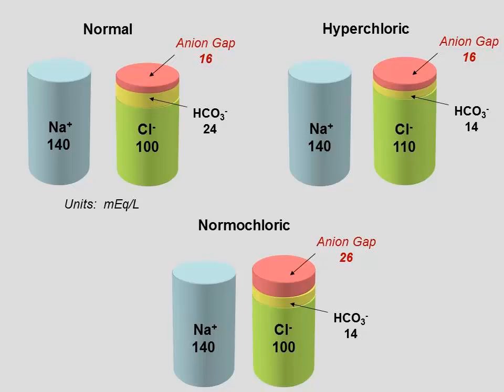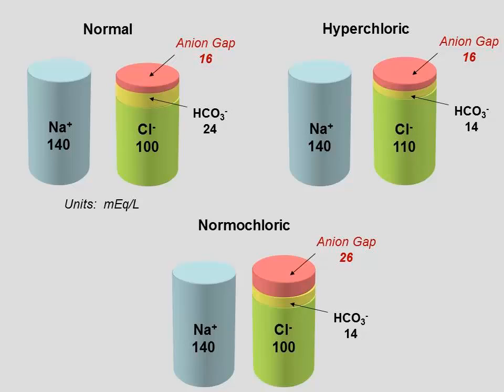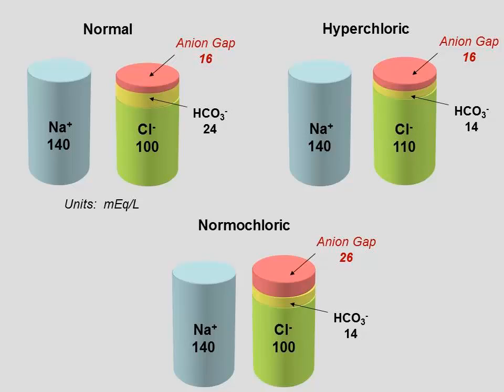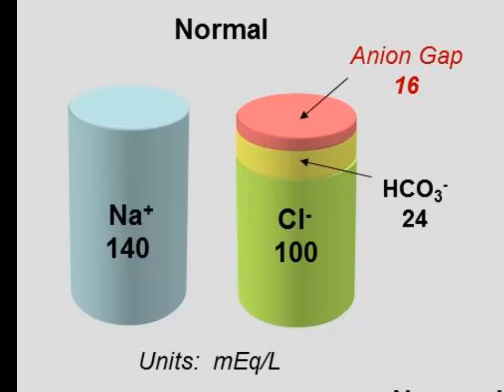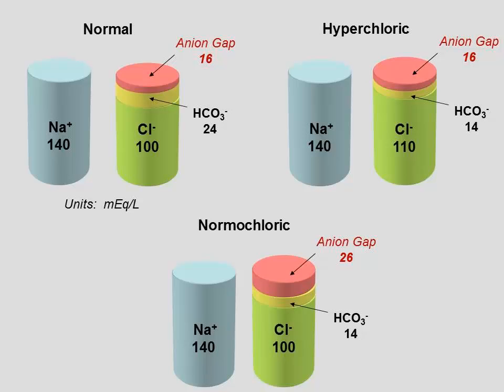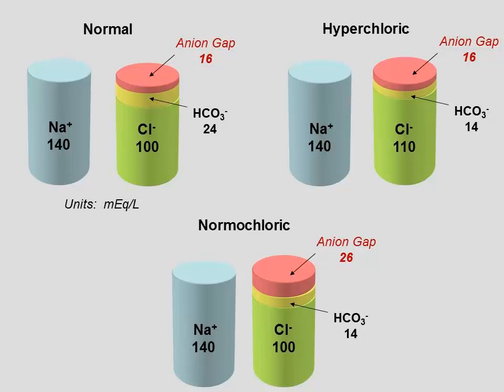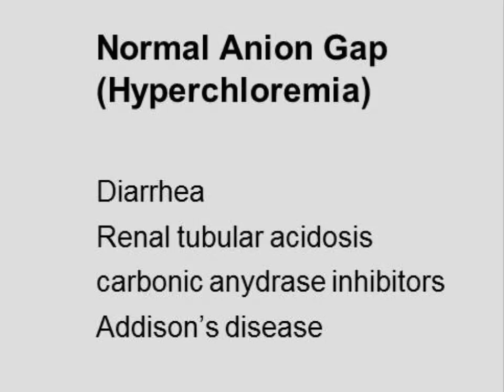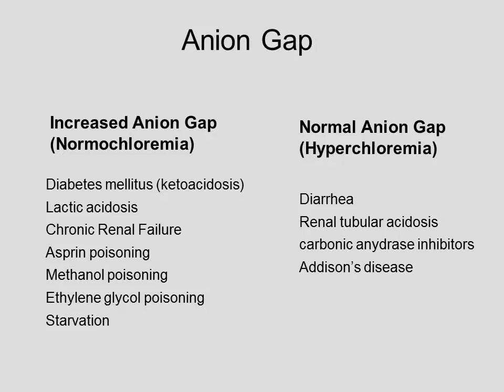The Anion Gap in Metabolic Acidosis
Using the anion gap to distinguish between basic causes of metabolic acidosis